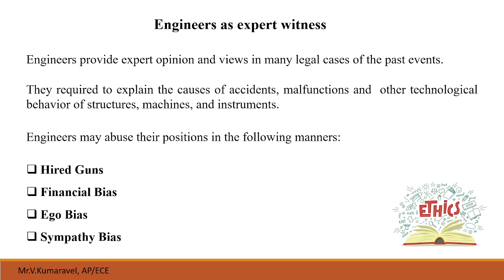Engineer as expert witness